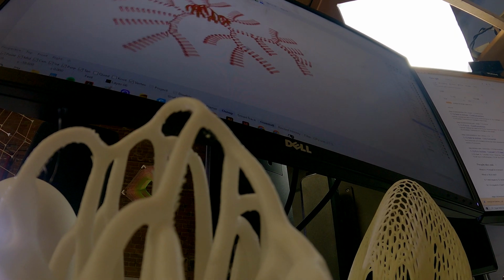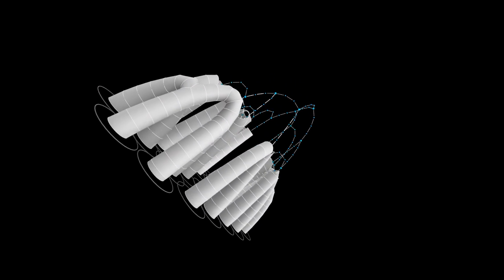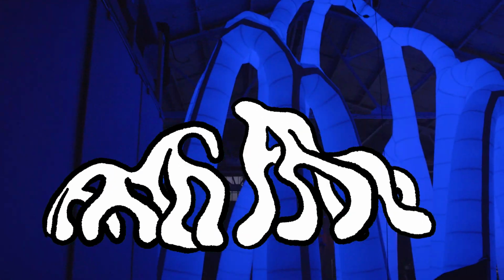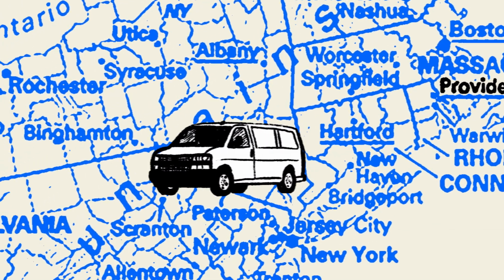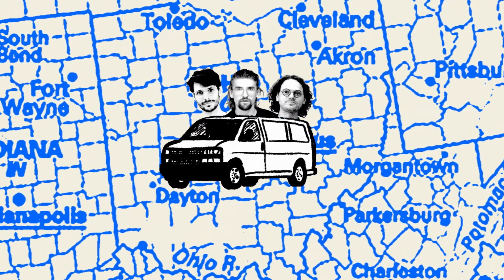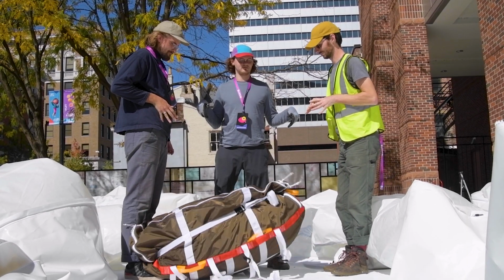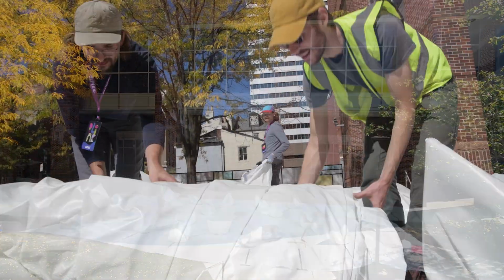An Incredible Inflatable Pavilion by Pneuhaus